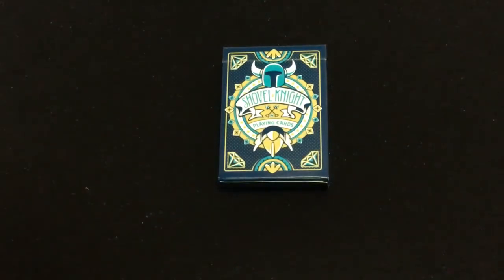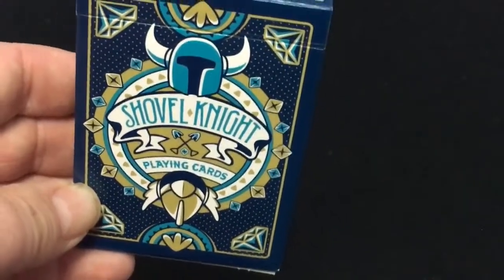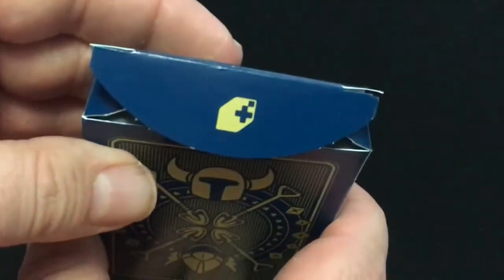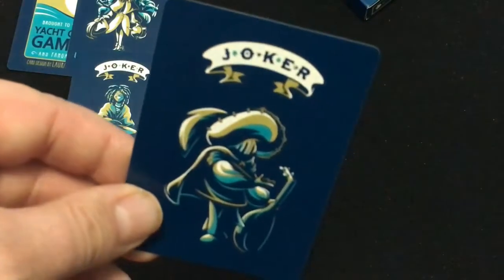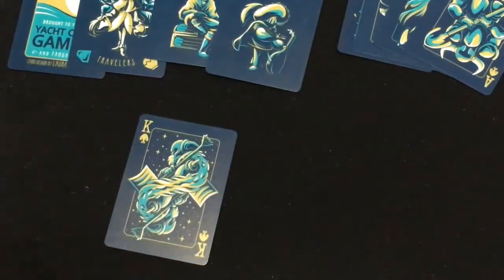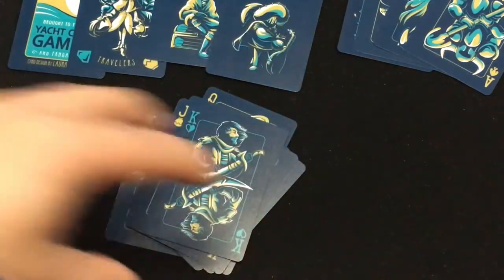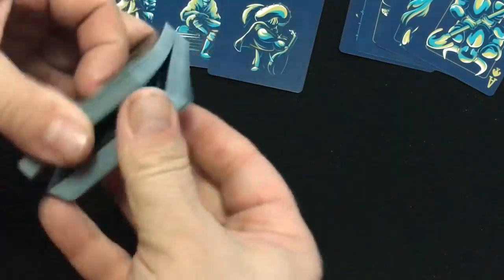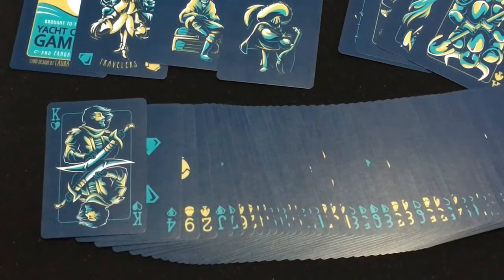Shovel Knight V2 Deck Review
It's an alright deck, not my favorite for sure.

Want to send me something? Here is my PO address:
Victor Miranda
Canada